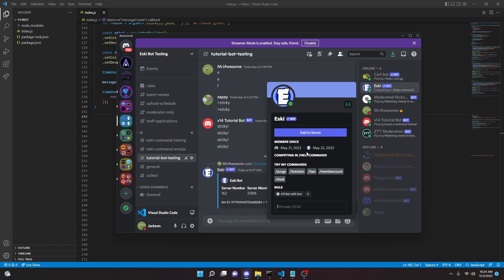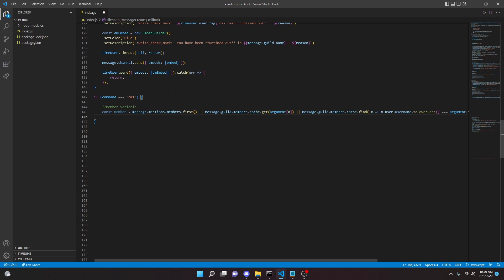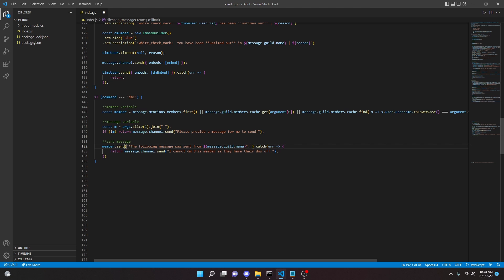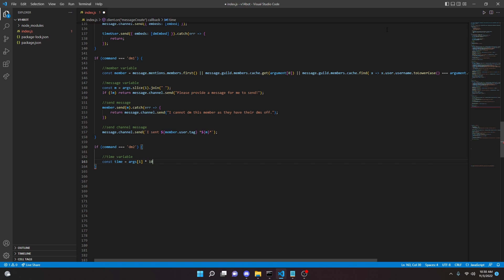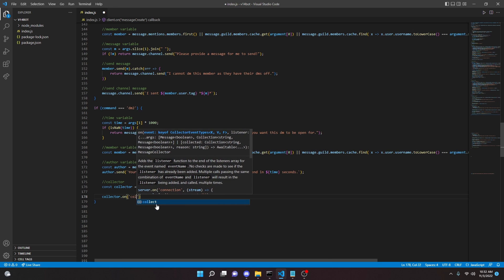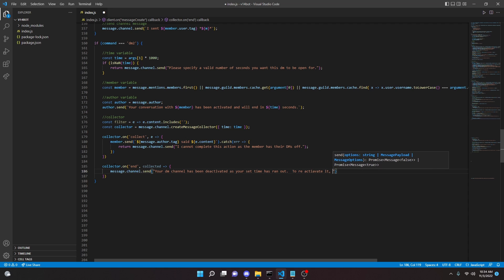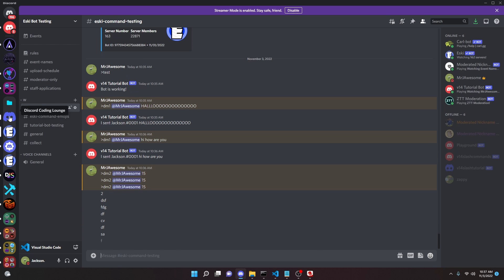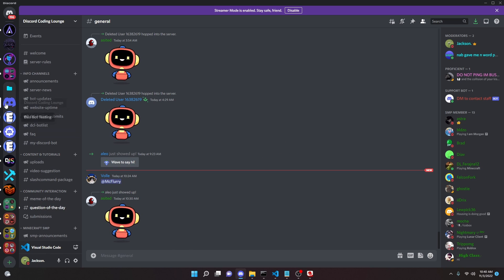How to DM PEOPLE with a discord bot - discord.js v14 2022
In this video, I will show you multiple ways you can DM a server member using your discord bot.

Up-vote eski & add it to your servers!